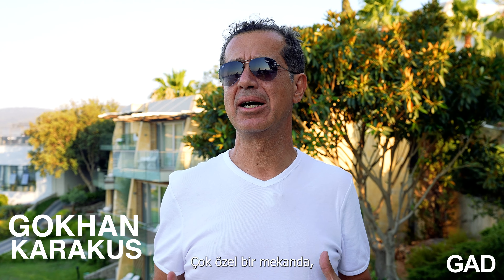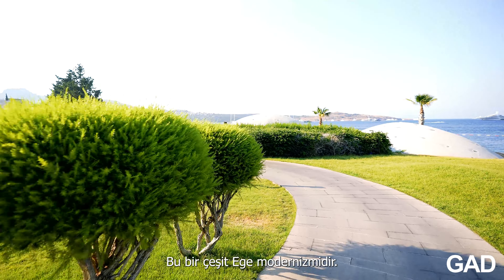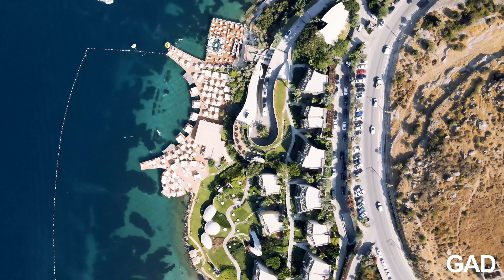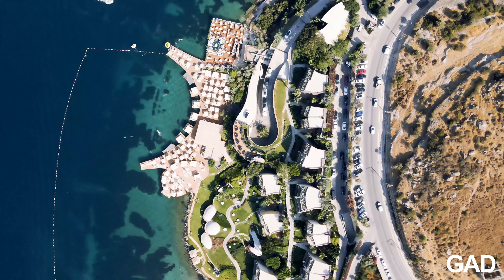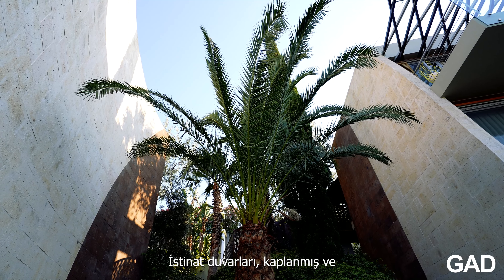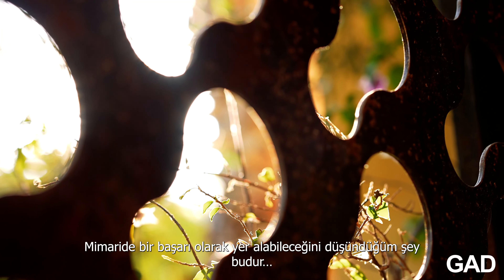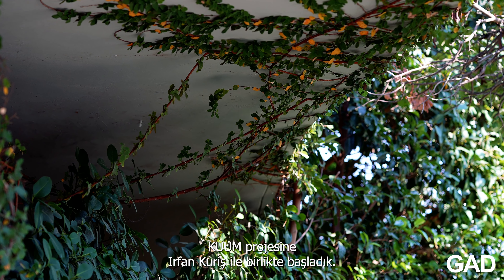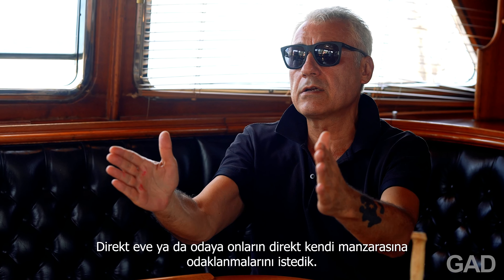Kuum Hotel Spa & Residences Bodrum - GAD Architecture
Client : GAD Architecture
Prod. Co. : Istanbul Media Production

A short documentary film on the architecture of the Kuum Hotel in Göltürkbükü, Bodrum, Turkey by GAD Architecture led by Gökhan Avcıoğlu presented by architecture critic Gökhan Karakuş. The film looks at the architecture of this hotel and resort located in the Bodrum Peninsula on the Aegean Sea coastline of Turkey.  The architecture critic Gökhan Karakuş takes viewers on a tour of the architecture of this hotel that creates a new natural and formal language in a contemporary approach to living on the Turkish Aegean including an interview with the client and previous owner Irfan Kuriş. Karakuş critically notes the architectural strategy of site optimisation based on “genius loci” the experience of the landscape and sea where each room has unique views while being embedded into the topography. The Kuum Hotel is an organic design that subtly creates an experience of nature that the film's photography emphasizes. The design, atmospheric and ecological features of the Turkish Aegean coast that is the subject of this documentary film series on GAD architectural projects in Bodrum are further detailed in the organic architecture of the Kuum Hotel by GAD.